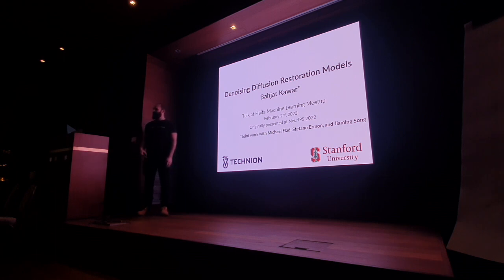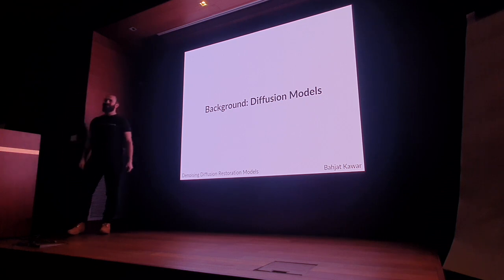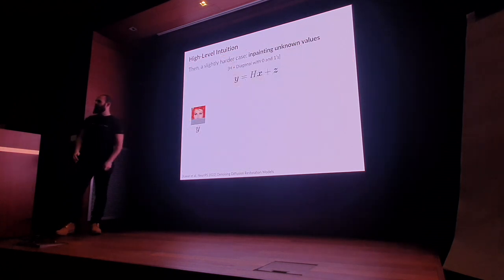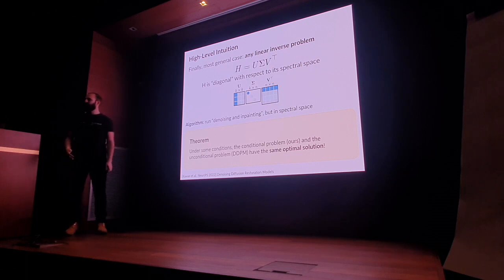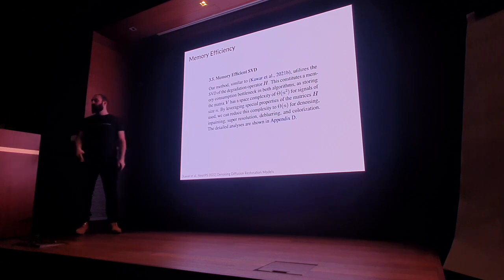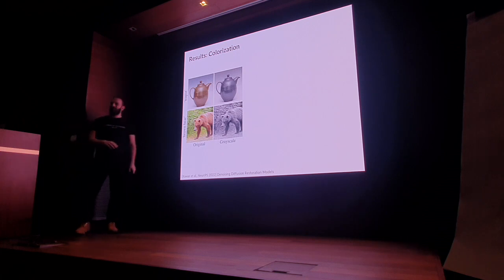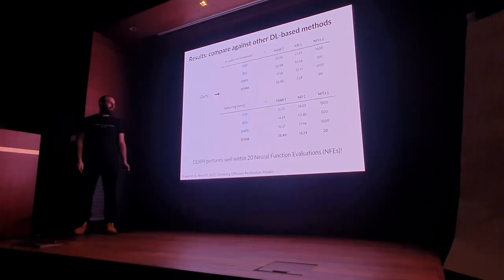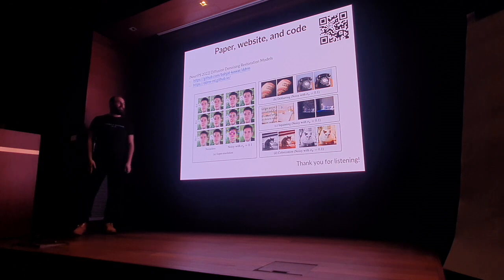Meetup 2.2.23 - Denoising Diffusion Restoration Models by Bahjat Kawar